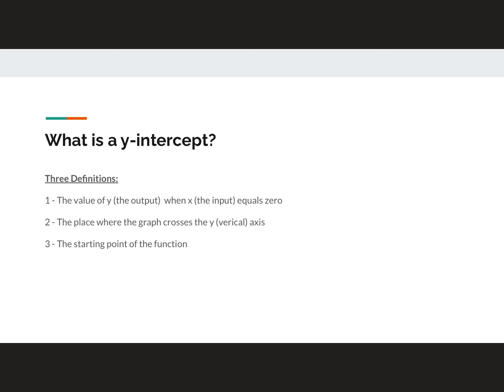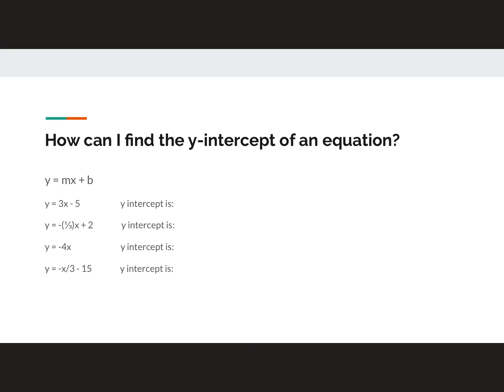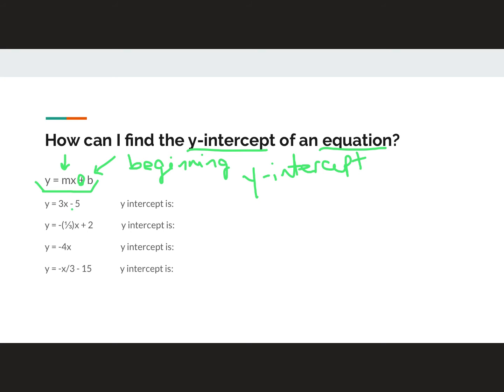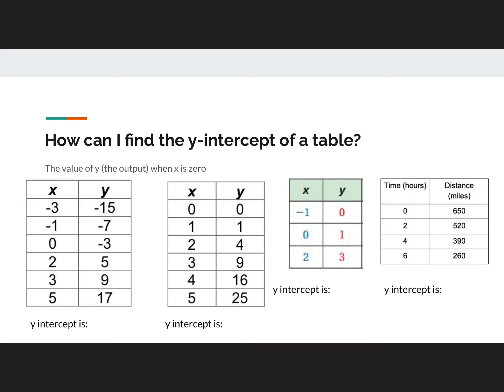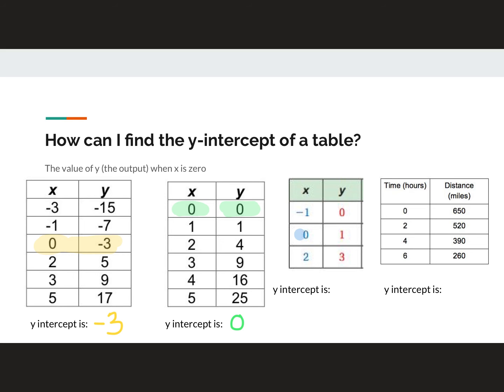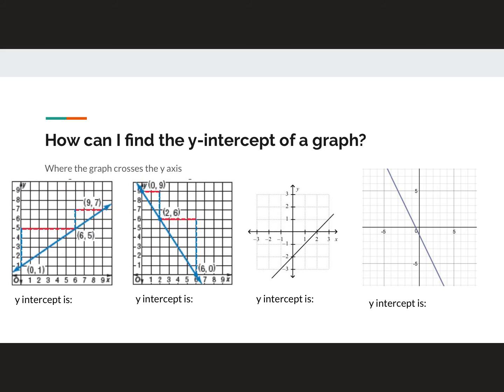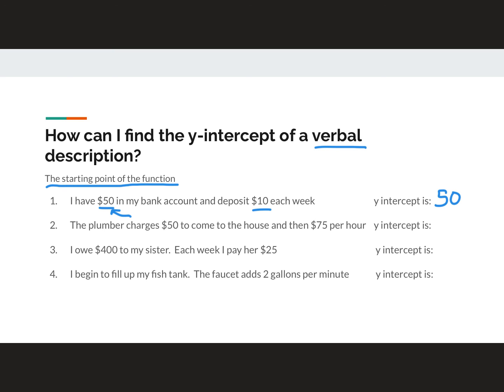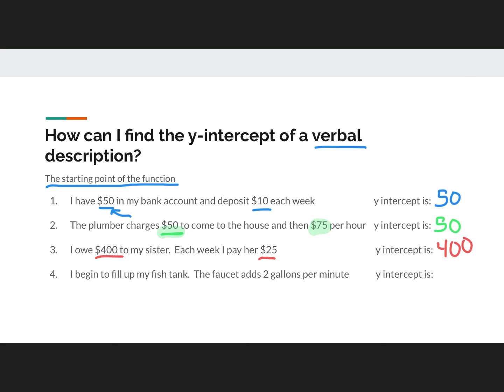M8U2AL4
Finding the y intercept of a function